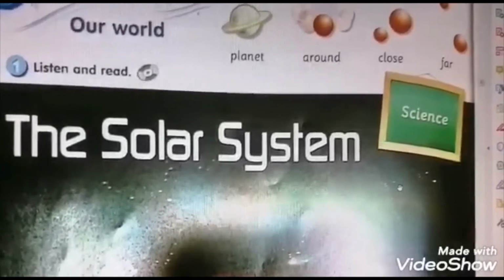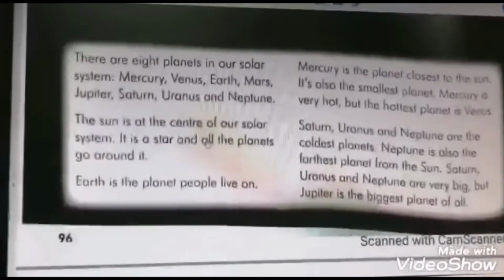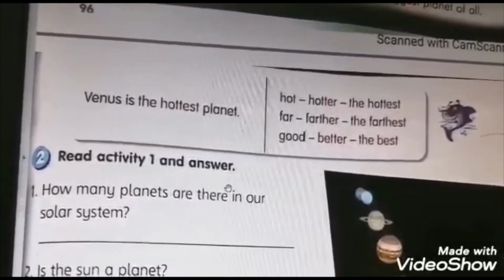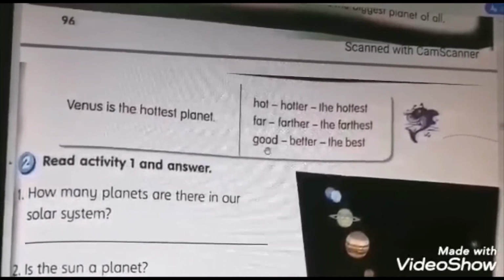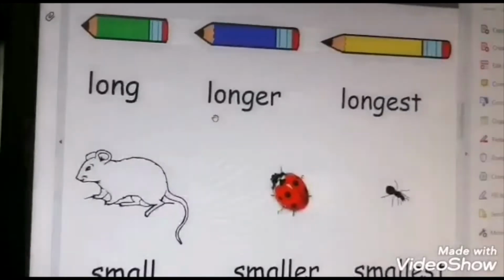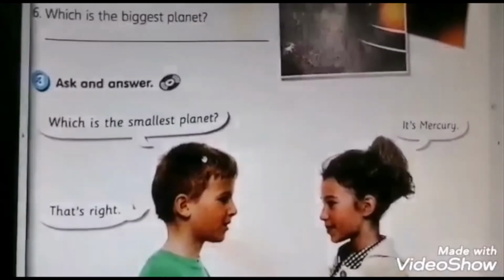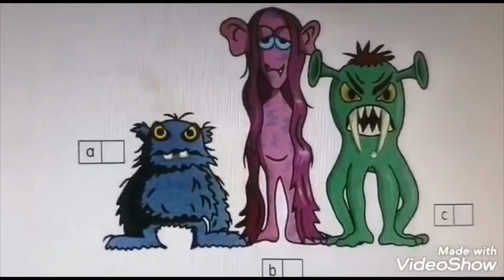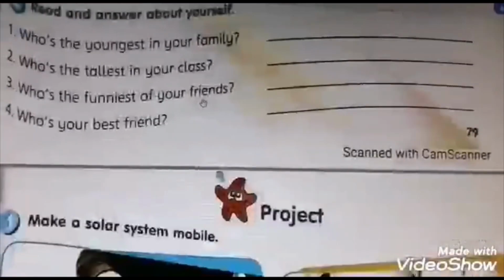Superlativees Grade 3 BY TR Akleema